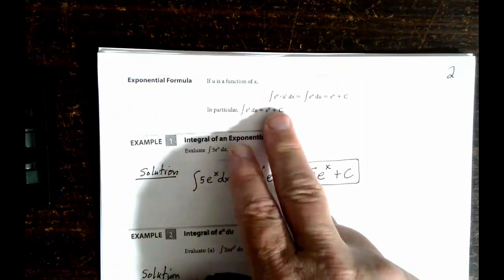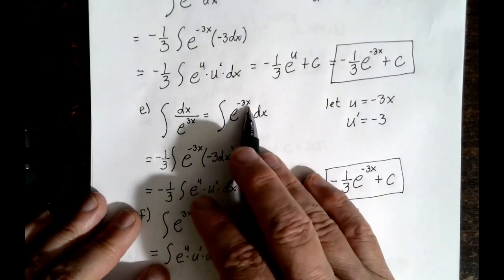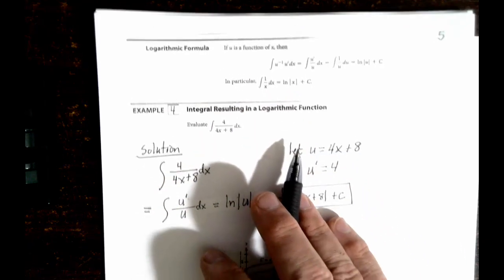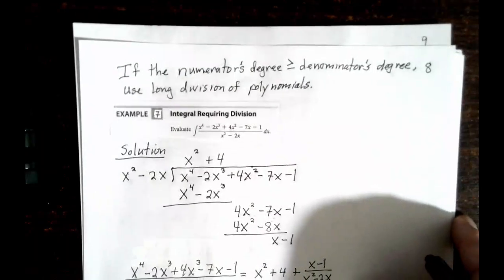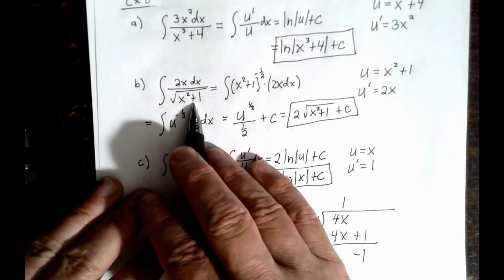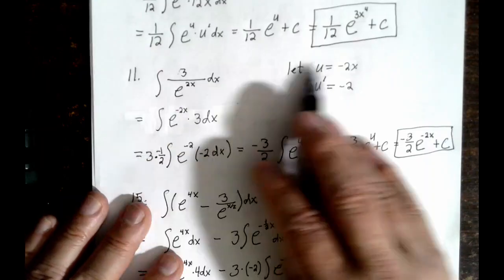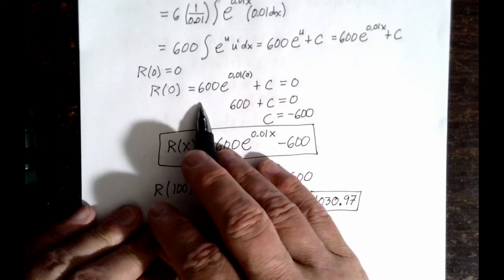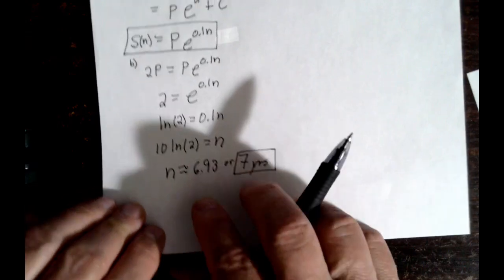video 168 Math 148 12 3